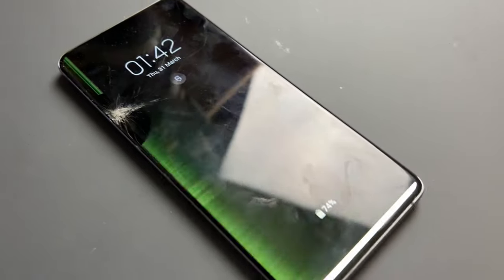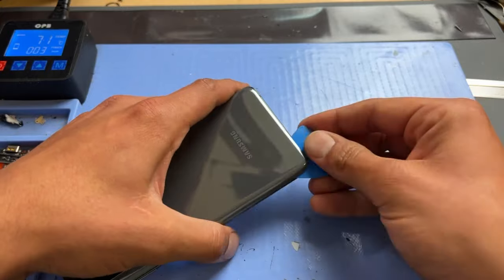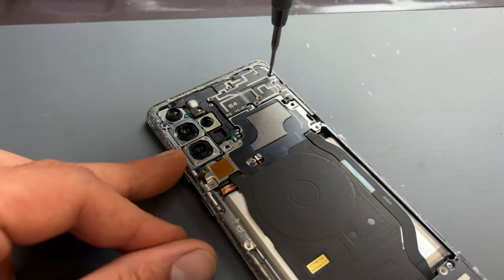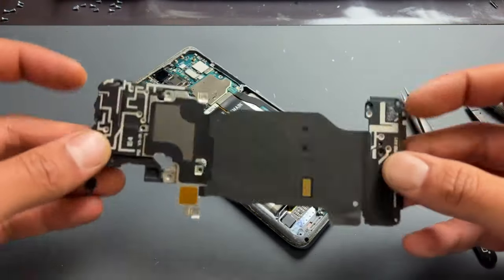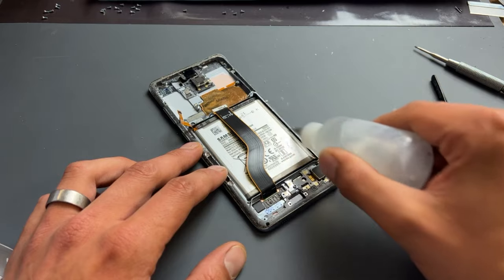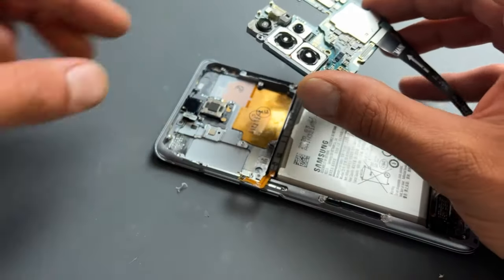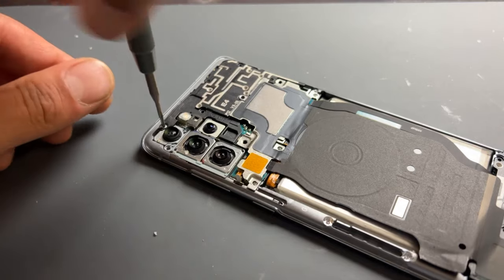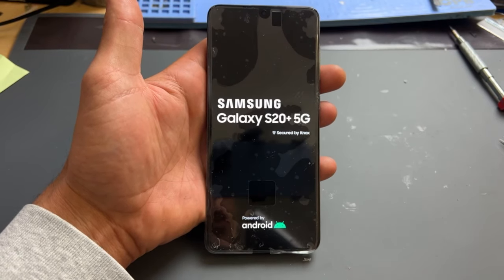Samsung S20 Plus 5G Screen Replacement: Detailed Step-by-Step Guide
Welcome to our detailed step-by-step guide on Samsung S20 Plus 5G screen replacement! In this tutorial, we will walk you through the entire process of replacing the screen on your Samsung S20 Plus 5G, saving you time and money on professional repairs.

If you've encountered a cracked or broken screen on your Samsung S20 Plus 5G, this DIY tutorial is perfect for you. With our easy-to-follow instructions and expert tips, you'll be able to restore your phone's display to its former glory in no time.

Throughout the video, we provide a comprehensive guide, covering each stage of the screen replacement process. From disassembling the device and removing the old screen to installing the new one and ensuring a seamless fit, we leave no stone unturned.

Our tutorial is suitable for both beginners and those familiar with smartphone repairs. We explain the necessary tools and provide useful insights into handling delicate components with care. You'll gain valuable knowledge on LCD replacement, adhesive application, and avoiding common pitfalls.

By following our detailed instructions, you can save money by replacing the screen yourself, rather than paying for expensive professional repairs. Additionally, you'll have the satisfaction of knowing that you accomplished this repair on your own.

Whether you're looking to fix a cracked screen, replace a broken display, or simply upgrade your skills in smartphone repair, our step-by-step guide is your go-to resource. Don't let a damaged screen hold you back any longer—watch our tutorial and get your Samsung S20 Plus 5G back in top shape!